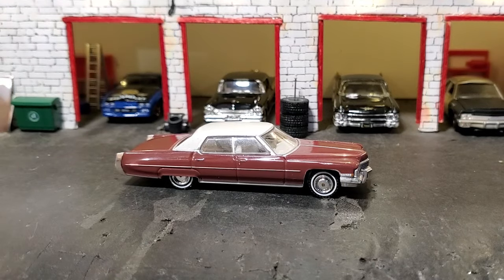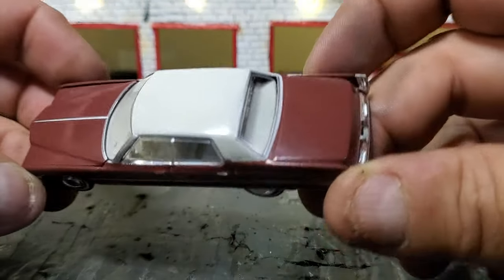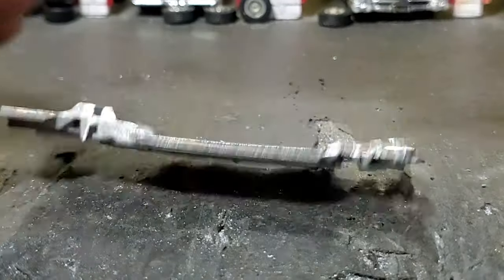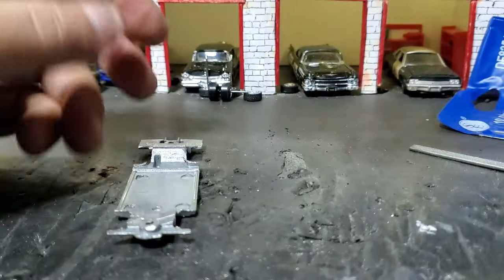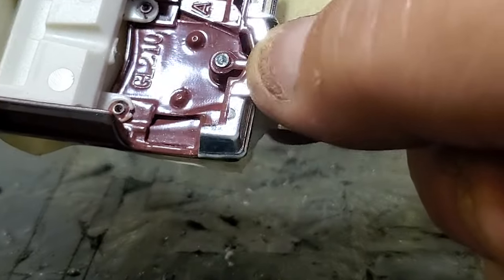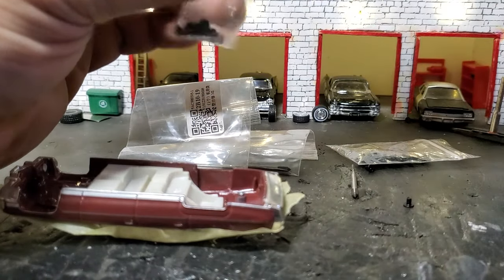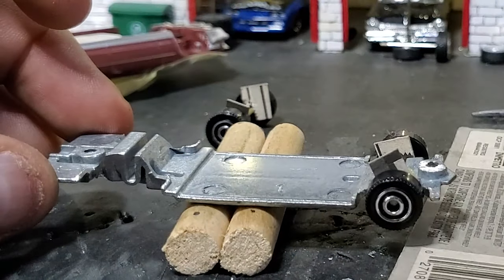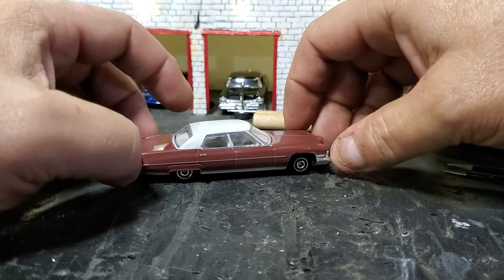Greenlight Cadillac Wheel Swap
Beaverworx is an Adult Die-cast Racing Channel

Greenlight collectibles 1973 Cadillac Sedan deVille
Wheels swap full build!